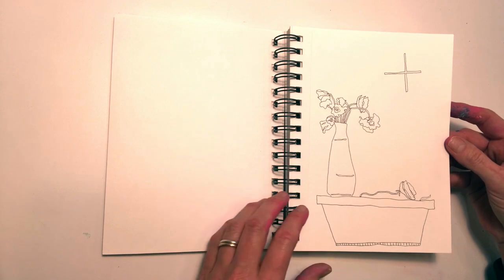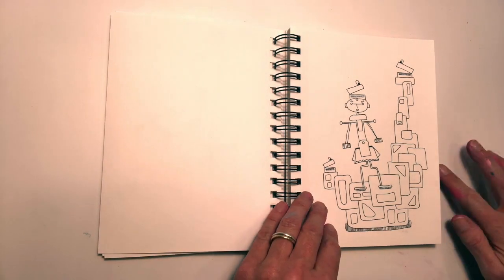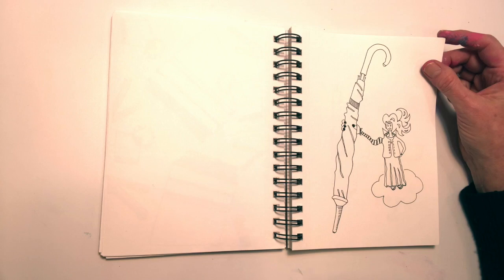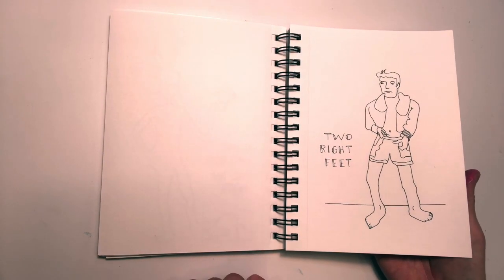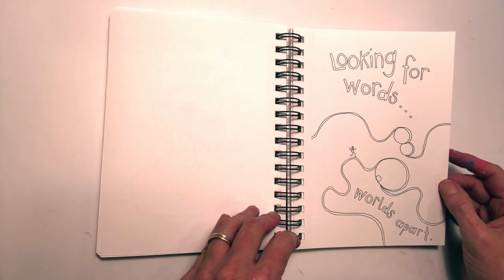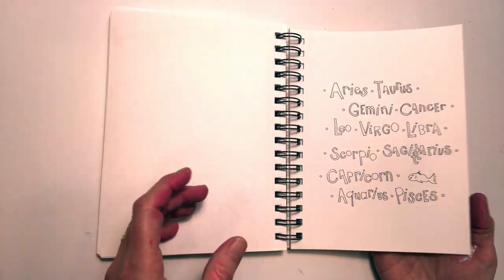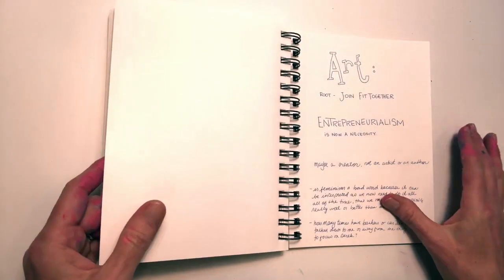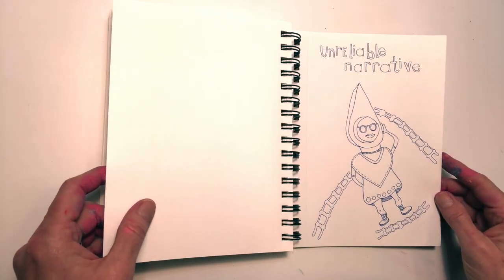Suzanne Gibbs, Sketchbook 16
February 2019 Sketchbook Two of Two. A page by page view of how I fill my sketchbook at Suzanne Gibbs Art. This month inviting you to my continued process of drawing characters towards a new project.